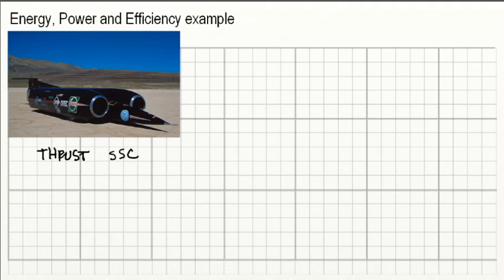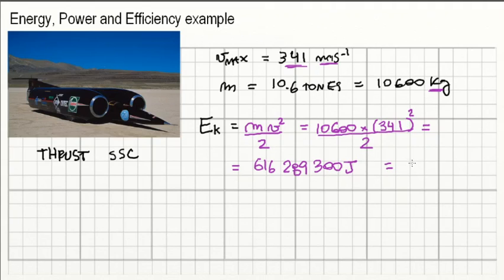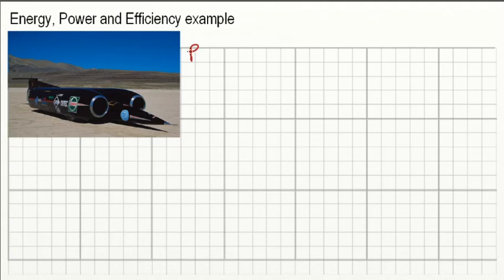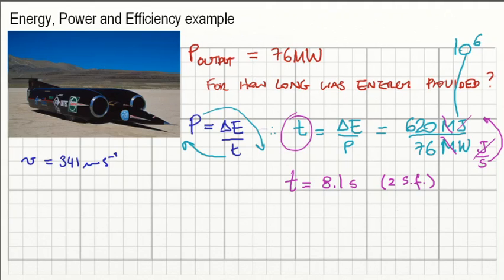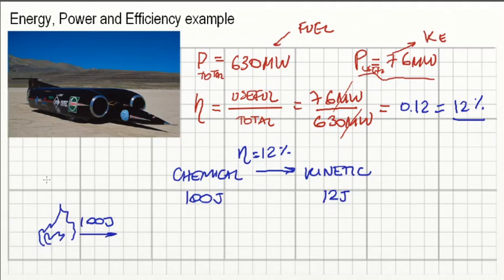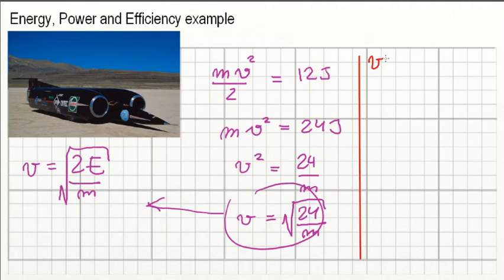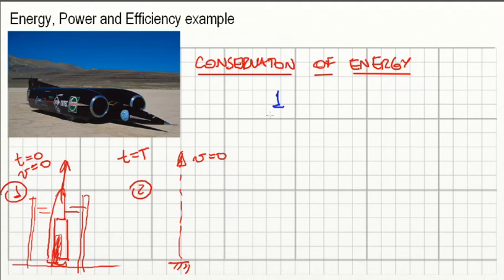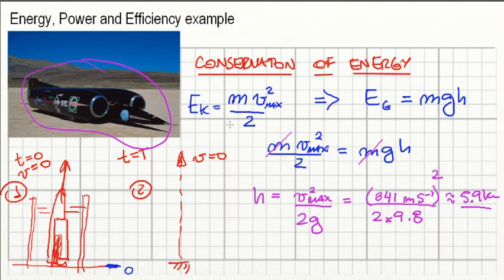KE, GPE and Efficiency example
Mechanics - Energy